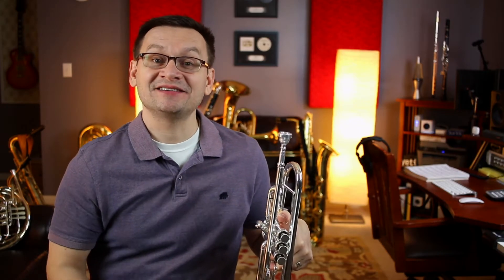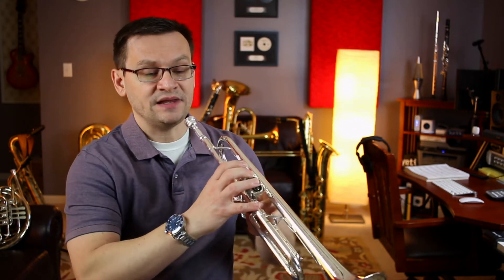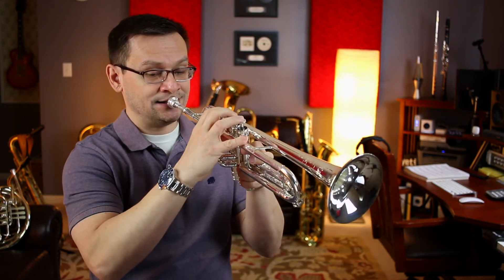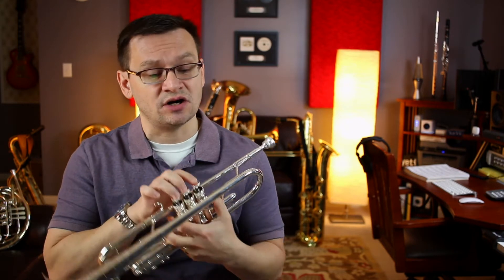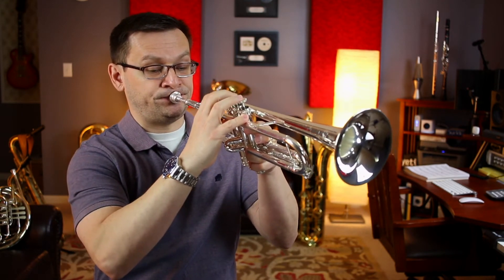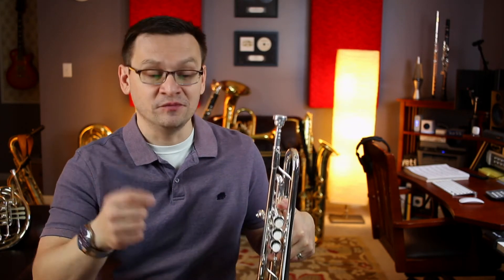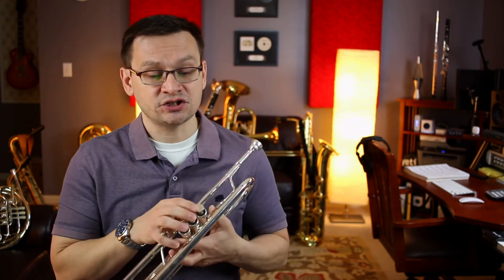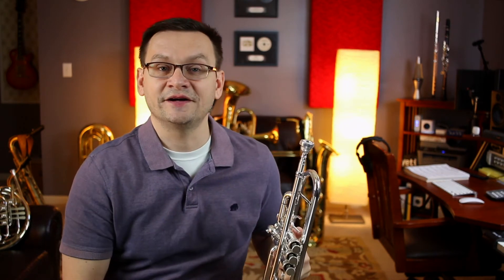Trumpet Accent Book 2 Page 24